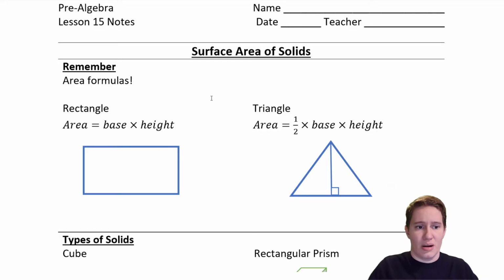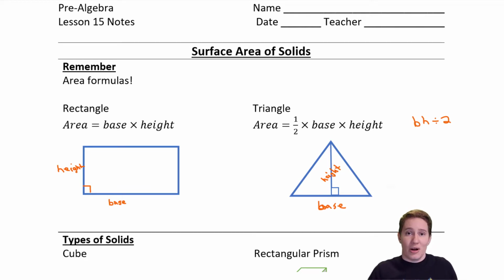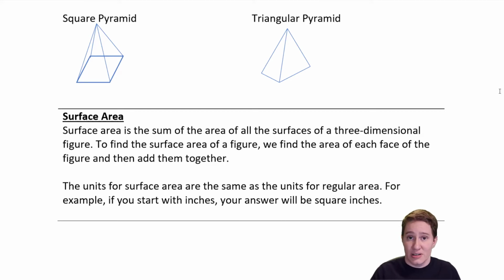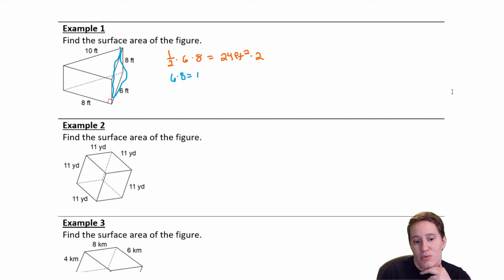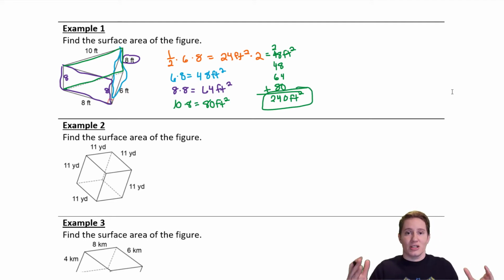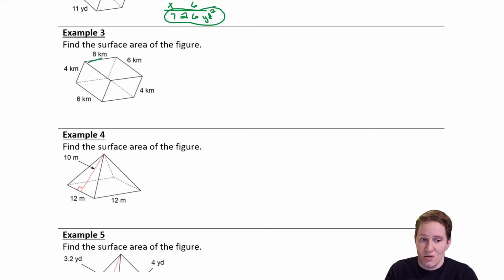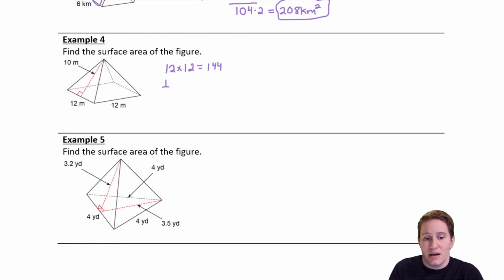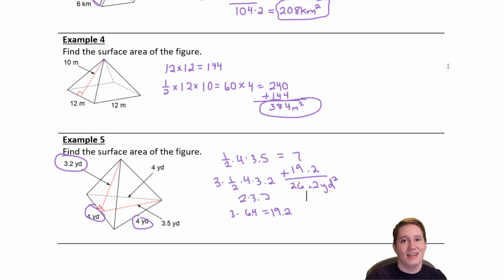KStevMath - Pre-Algebra Math U See - Surface Area of Solids - Lesson 15